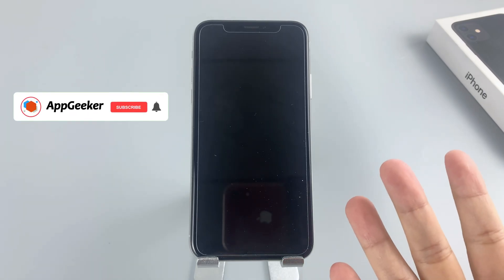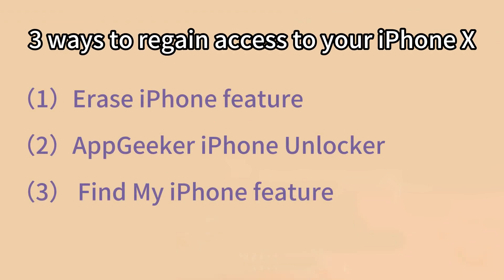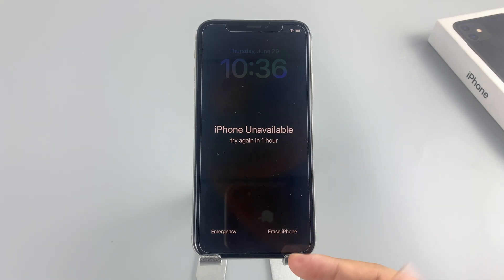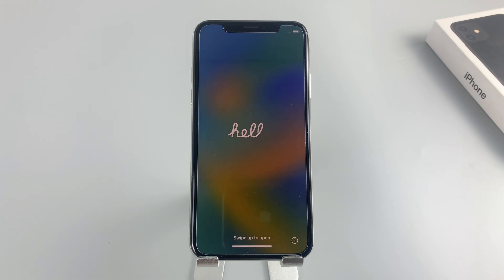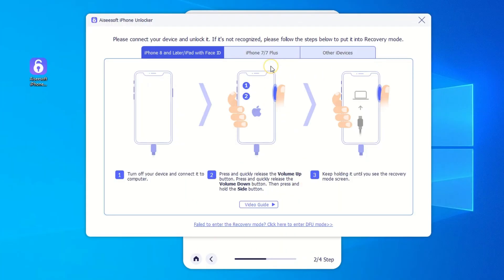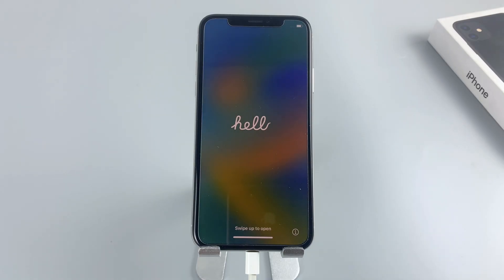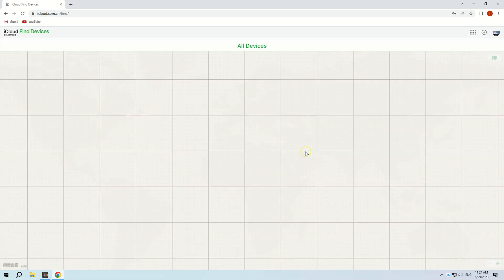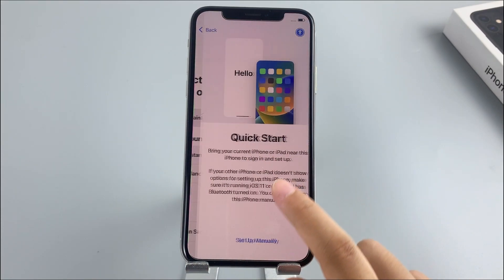How to Unlock iPhone X Unavailable Screen?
Have you ever encountered the frustrating 'iPhone Unavailable' issue on your iPhone X, preventing you from accessing your device? Fear not! You can use Erase iPhone function, Find My iPhone feature, and iPhone Unlocker to regain access to your locked iPhone X, saving you time and headaches.

Timestamp:
00:03 Intro & Preview
00:40 Erase iPhone
01:33 AppGeeker iPhone Unlocker
02:48 Find My iPhone

Please note that all the methods will erase all the data on your iPhone X, so it's crucial to have a recent backup to restore your data after unlocking your iPhone X passcode.